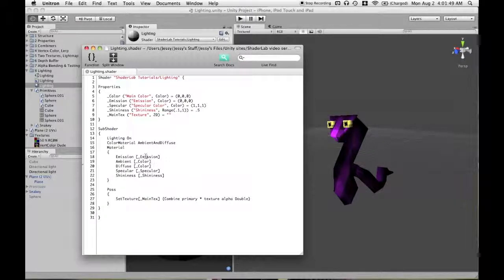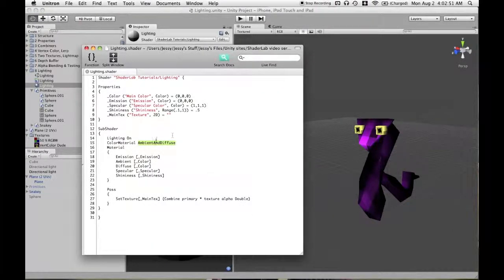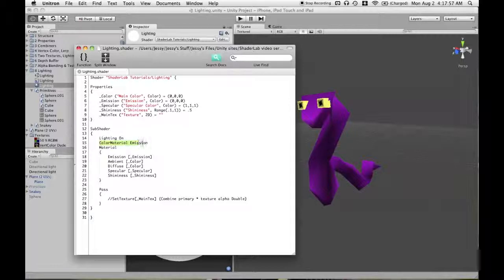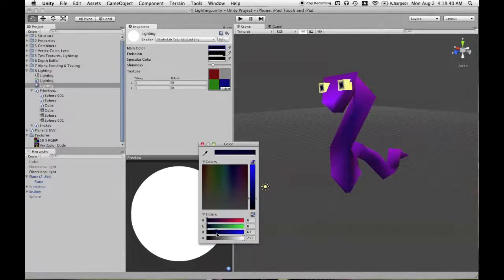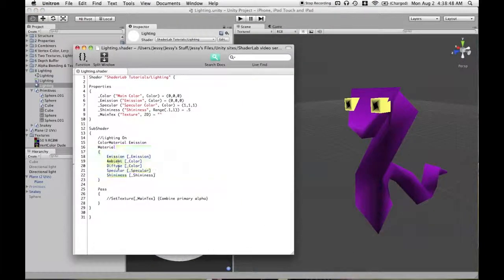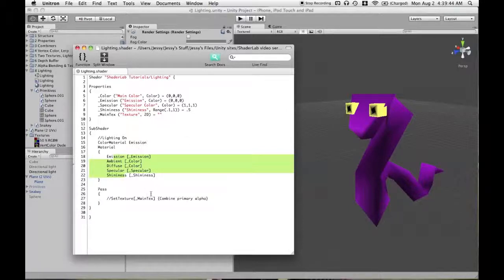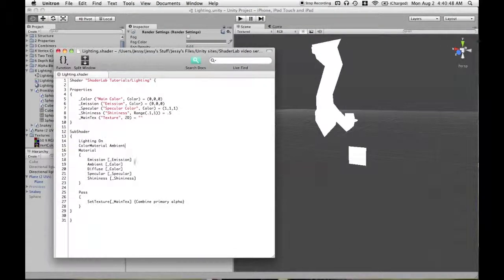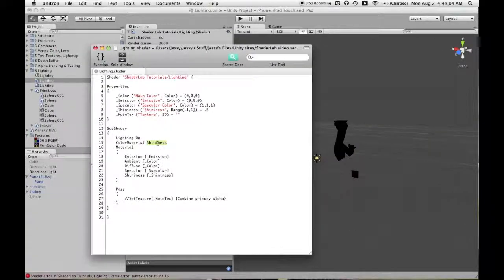Unity iOS ShaderLab - Tutorial 8-7 (ColorMaterial)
An explanation of what ColorMaterial can be used for in a shader.

IMPORTANT!  As of Unity 3 Beta 6, several of the modes I discuss in this video have been taken out, including Ambient, Diffuse, and the very useful Specular.  Here are my feelings on the subject.  If you are as let down about this as I am, please let Unity Technologies know about it.